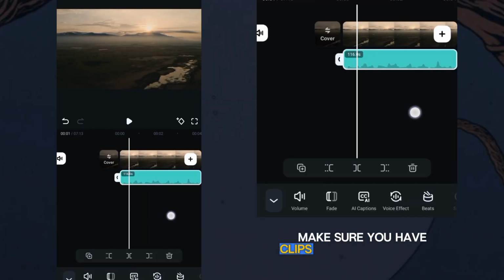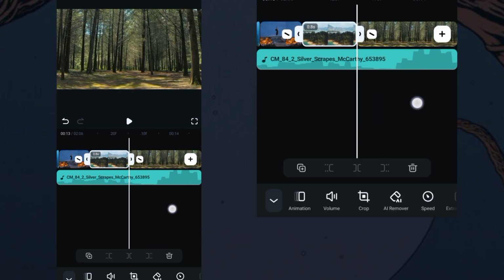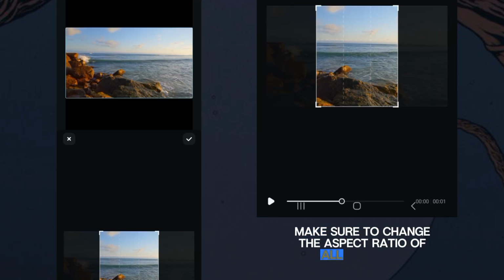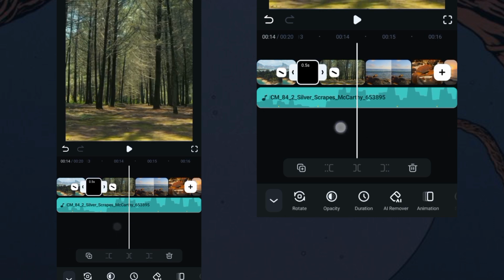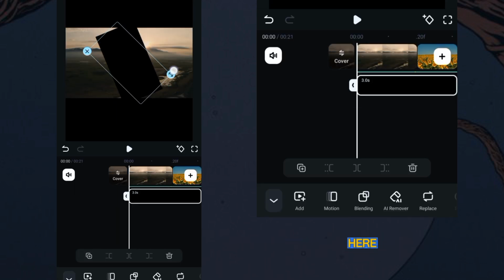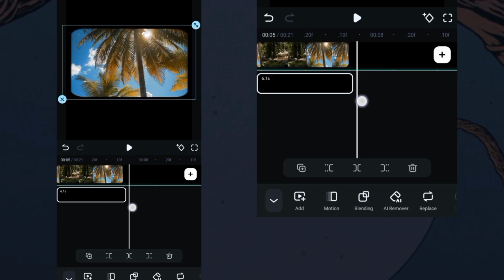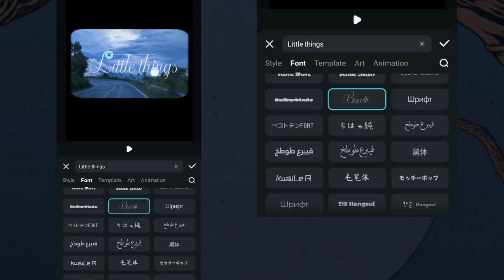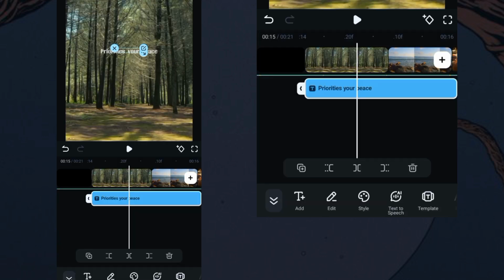Lifestyle Edit in Filmora Mobile | Aesthetic Video Tutorial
Learn how to create stunning lifestyle edits with Filmora Mobile! Whether you’re editing for Instagram, YouTube, vlogs, or reels, this tutorial covers everything—from adding smooth transitions to using trendy filters and music for a polished, aesthetic look.

In This Video:
How to apply filters & color grading
Add smooth transitions & text overlays
Tips for creating aesthetic lifestyle videos

lifestyle edit, Filmora Mobile tutorial, aesthetic video editing, vlog editing, mobile video editor, Instagram reel editing, lifestyle content creation